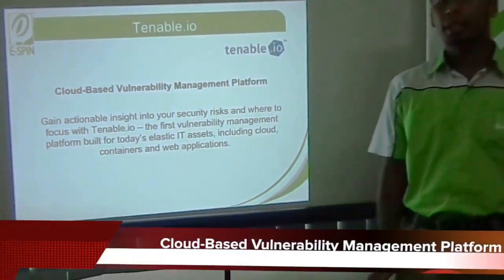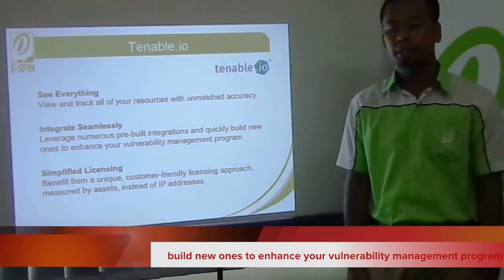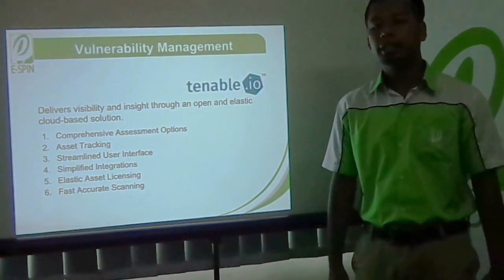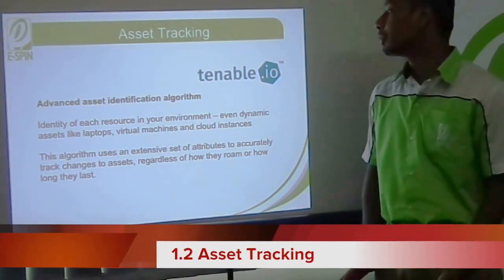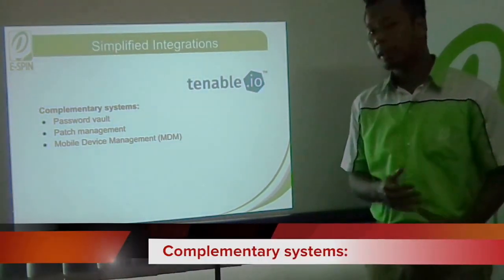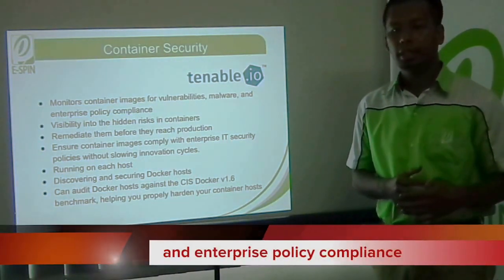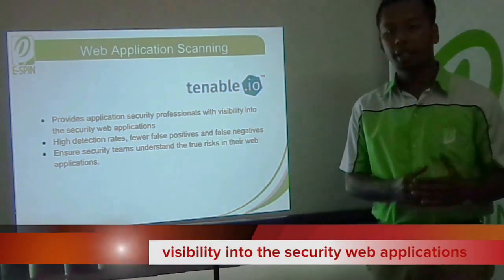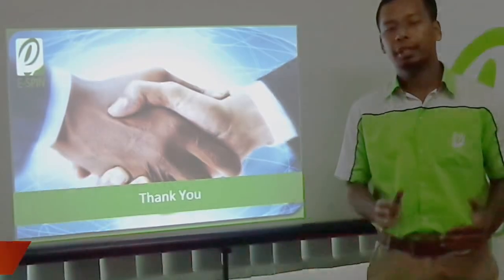Tenable.io Product Overview by E-SPIN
This is video about Tenable.io Product Overview by E-SPIN